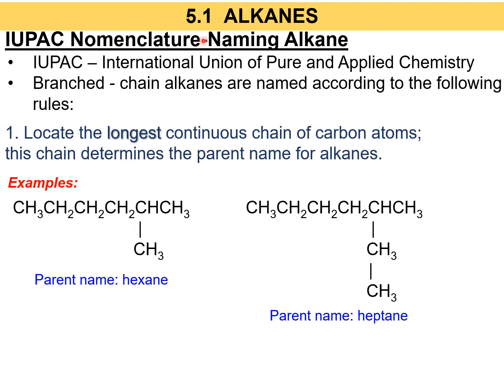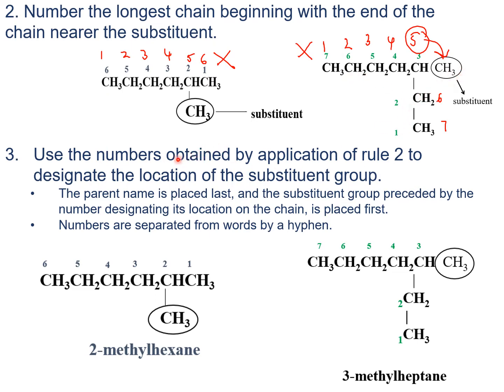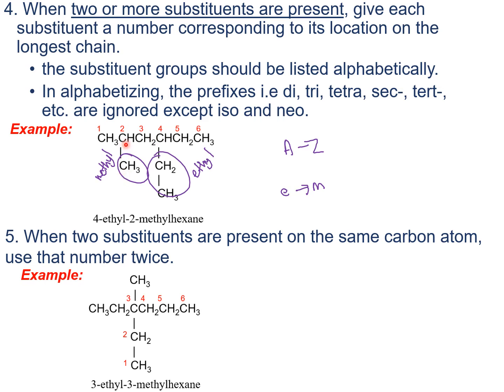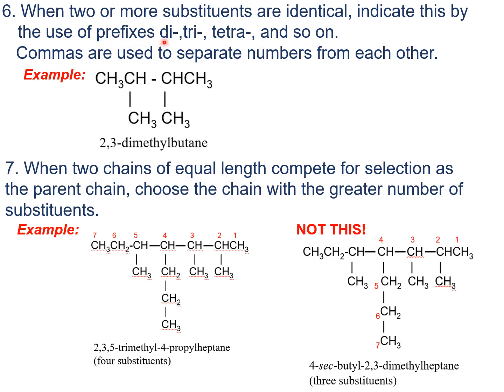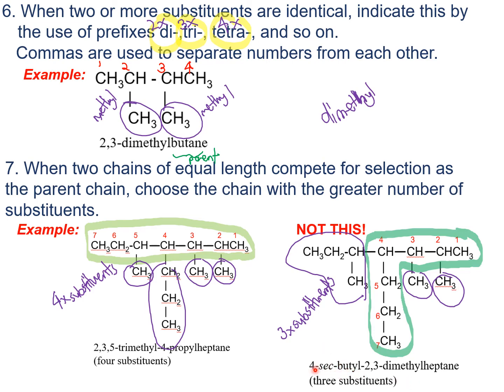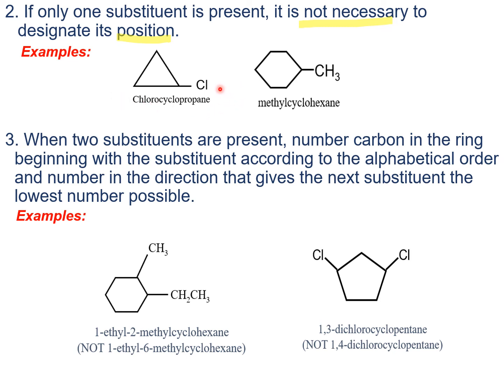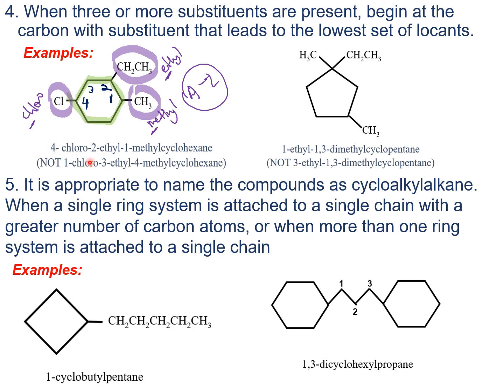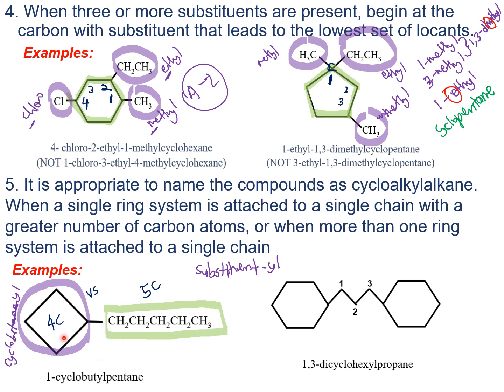Matriculation Chemistry Lecture Subtopic 5.1 Semester 2 [Part 2]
CHAPTER 5-HYDROCARBONS
5.1-ALKANES
This video explains the learning outcomes:
b) Draw structures and name compounds according to the IUPAC nomenclature for:
 i. Straight chain and branched alkanes (parent chain ≤C10 ).
 ii. Cyclic alkanes (C3-C6).
 iii. Alkyl groups.